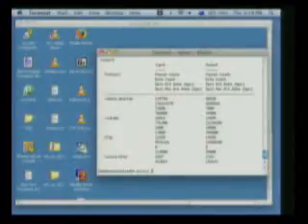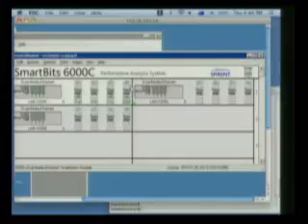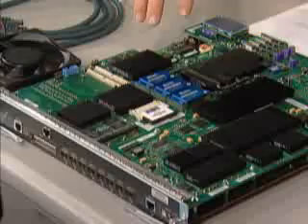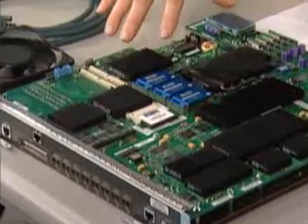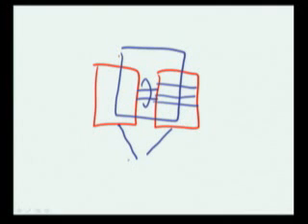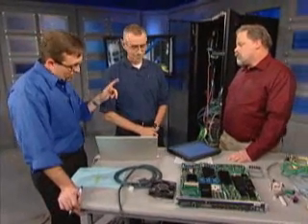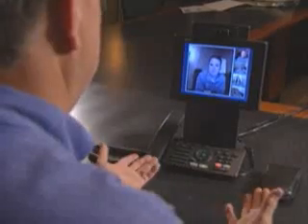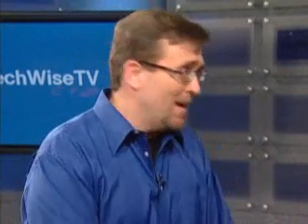Techwise TV: Switching Secrets for Multimedia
Carl Solder, Technical Marketing Engineer for Campus Switching Systems Technology Group, reveals 40 switching secrets with Robb Boyd and Jimmy Ray Purser. to view the entire episode on Dec. 18th.